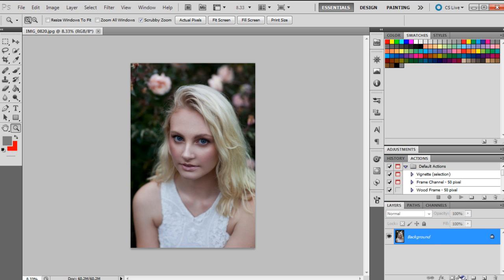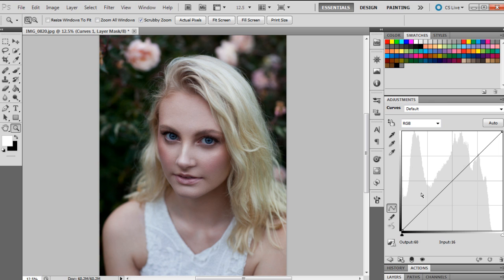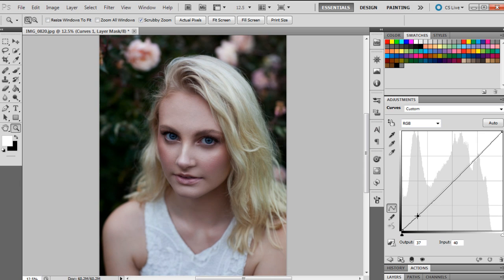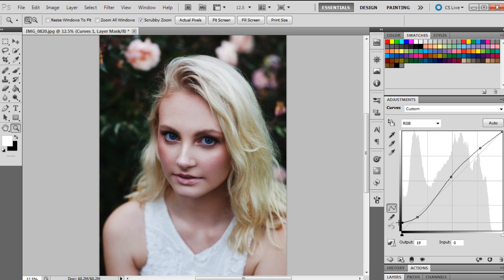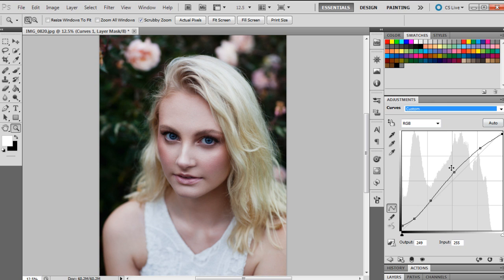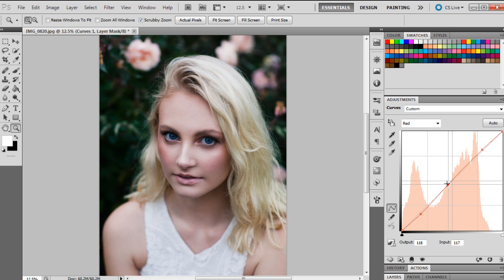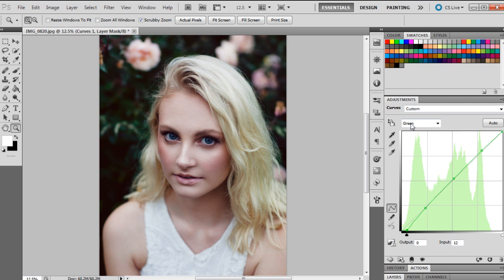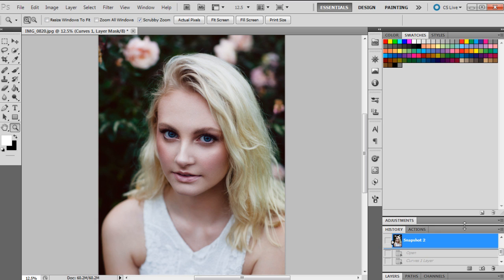How To Adjust and Use Curves [Photoshop Tutorial]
This is just a basic tutorial on how to adjust and use curves, hope you guys enjoy it! :)

~CAMERAS~
📸 Canon 5D Mark IV (Main Camera)

~LENSES~
📷 Canon 24-70mm f2.8L

~AUDIO~
🎤 Blue Yeti Desk USB Mic